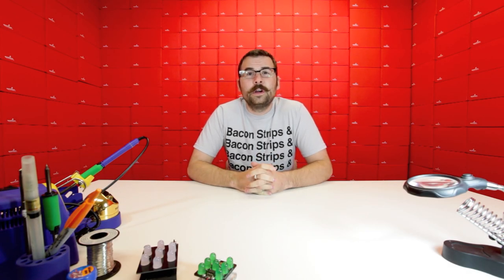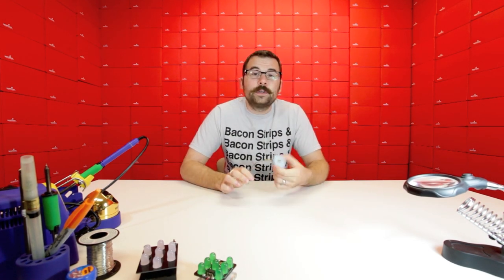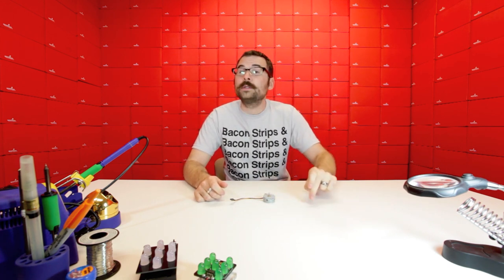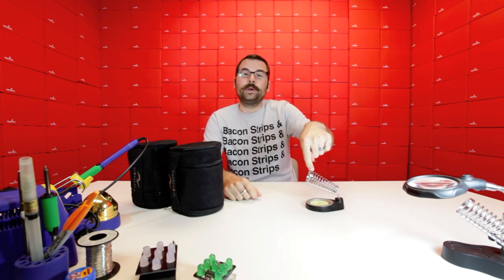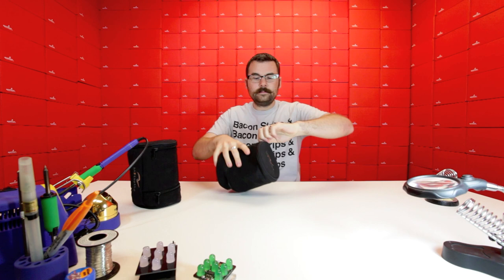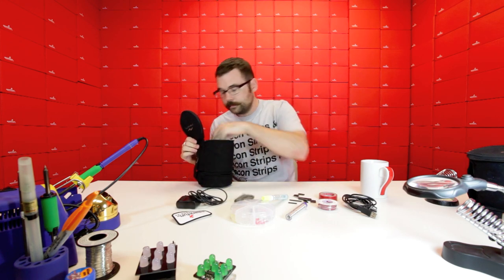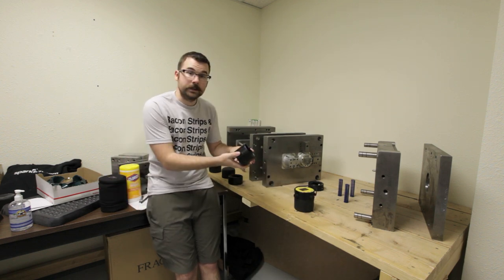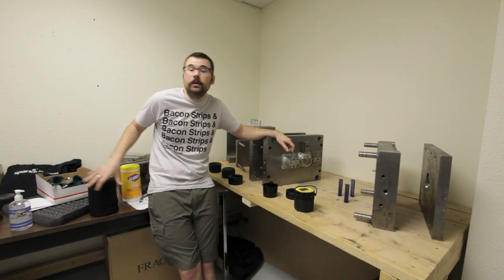SparkFun 7-15-11 Product Showcase